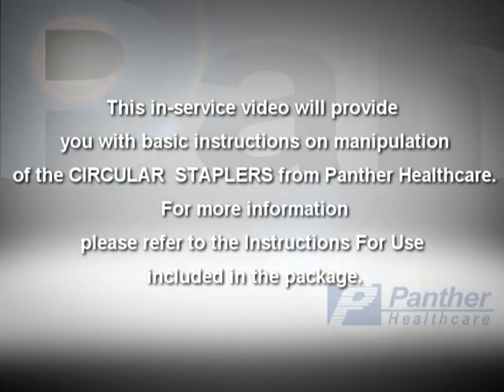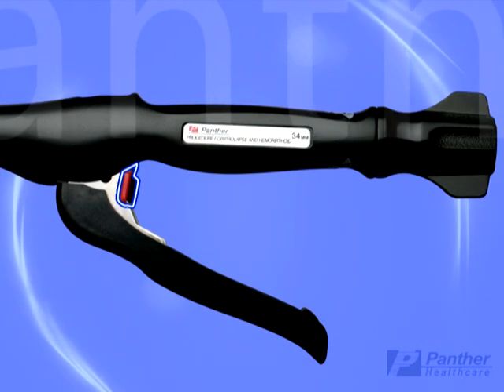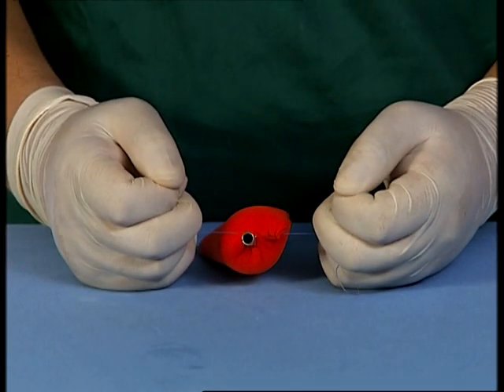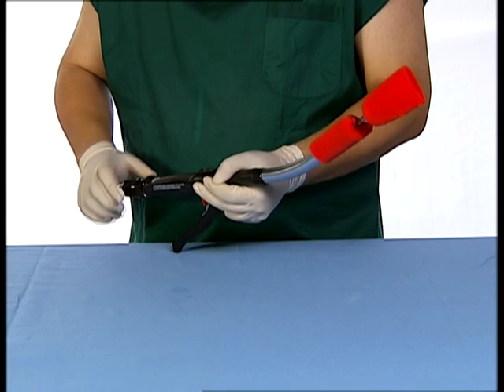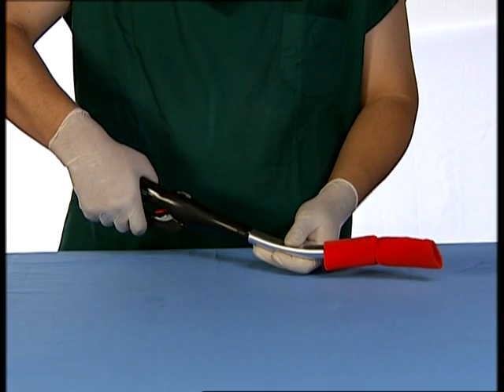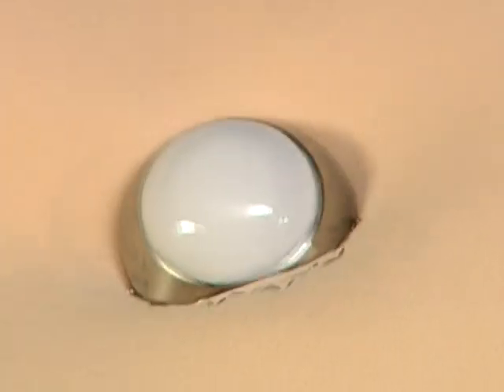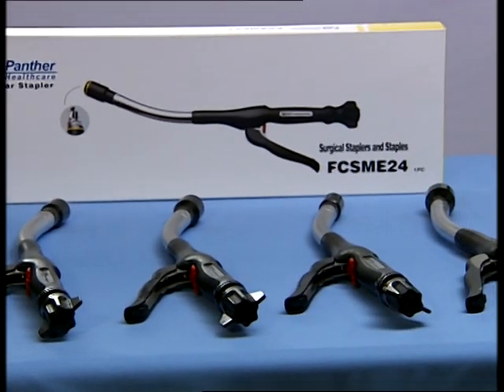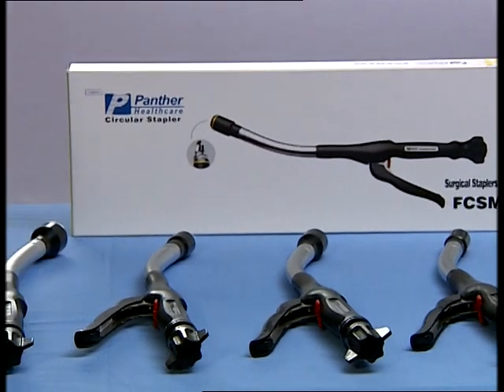Circular stapler for surgery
Panther Healthcare